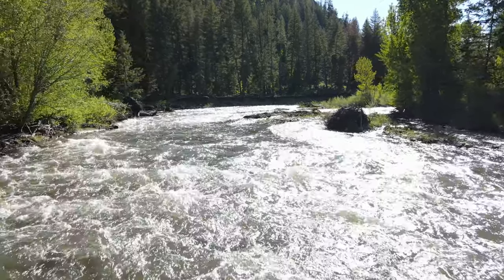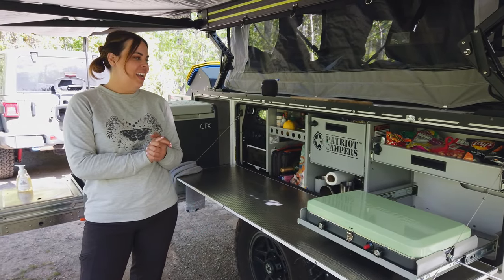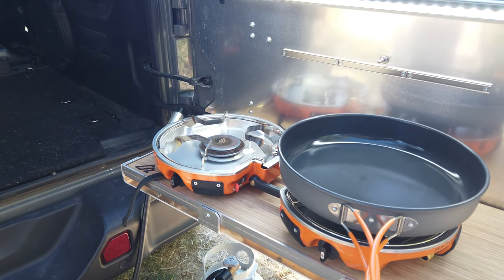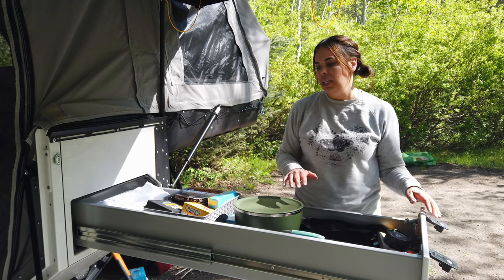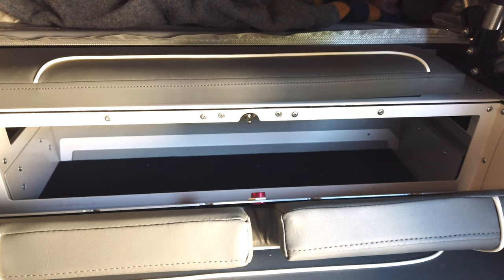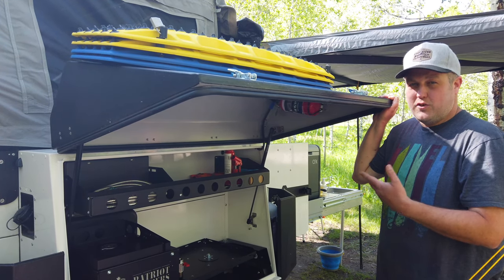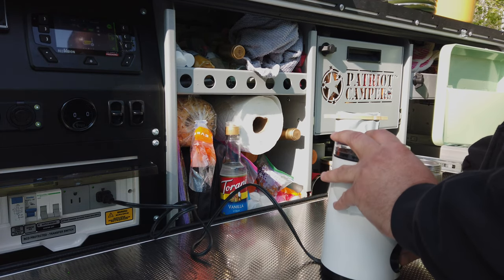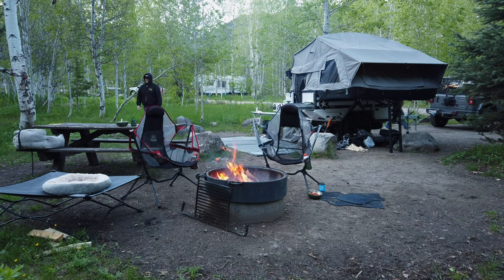Patriot Campers X3 First Impressions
During our 5 night stay in the Sawtooth National Forest, we go through our first impressions of our new 2021 Patriot Campers X3. This camping trip is our final run through before we journey on our first official dispersed camping trip.

Jet Boil Genesis

Buddy Heater